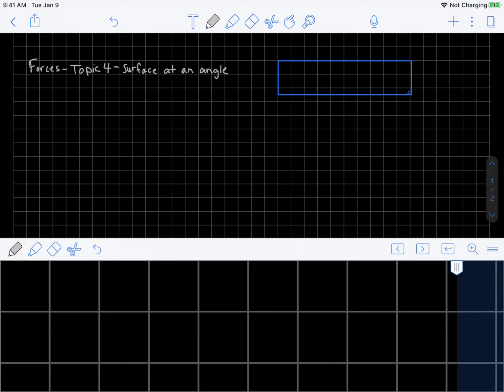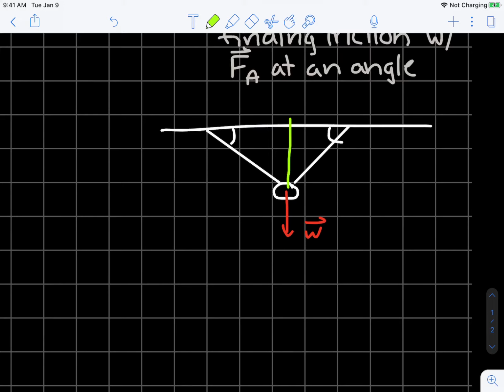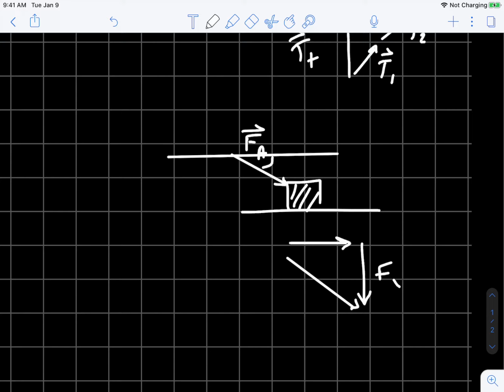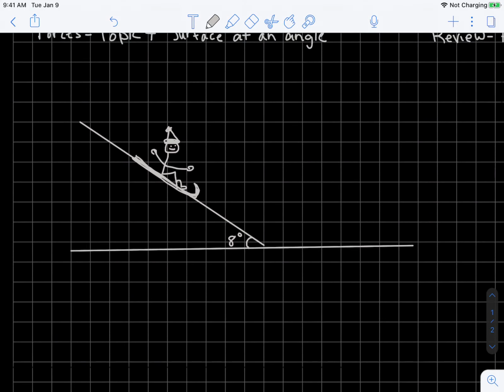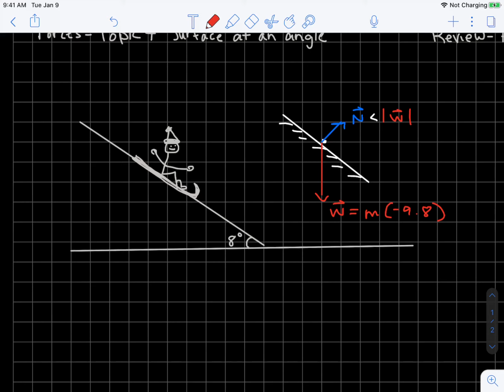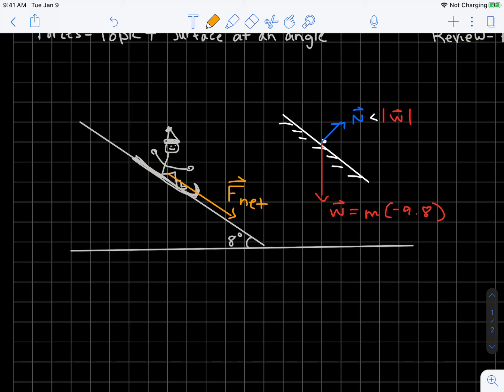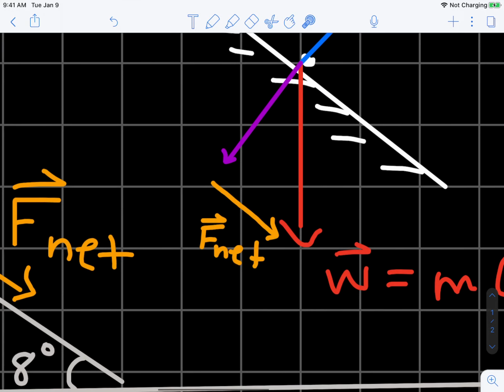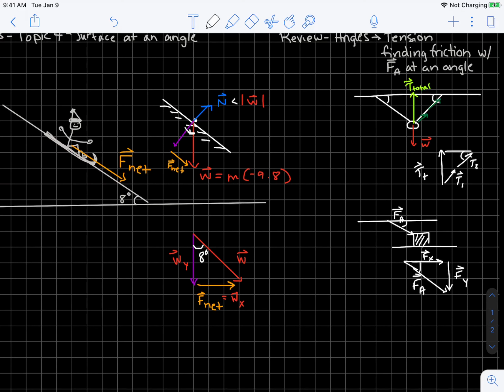Forces-Topic 4-Part 1-the set up